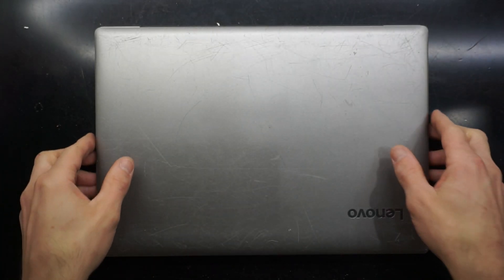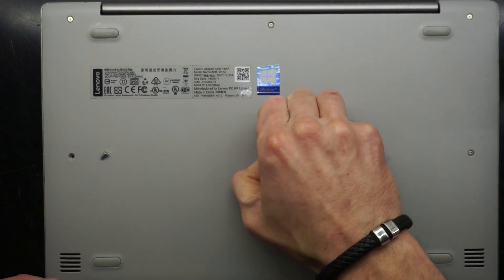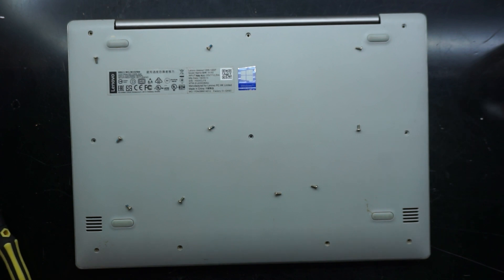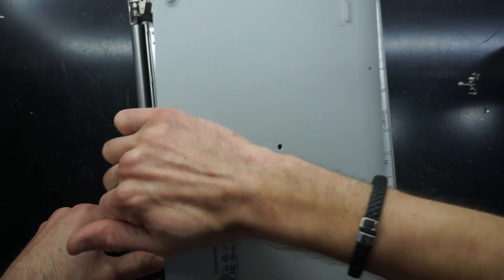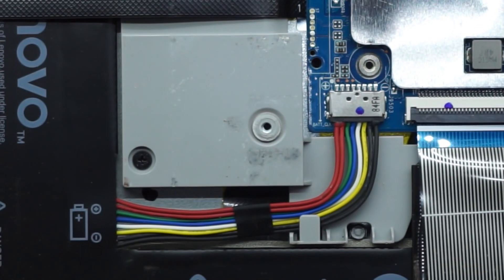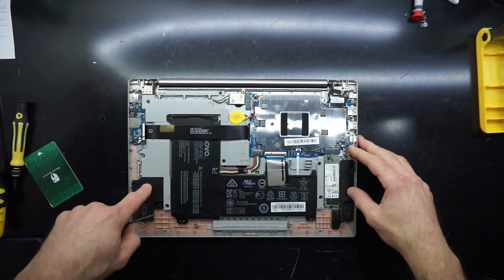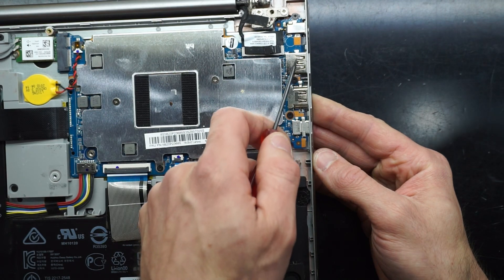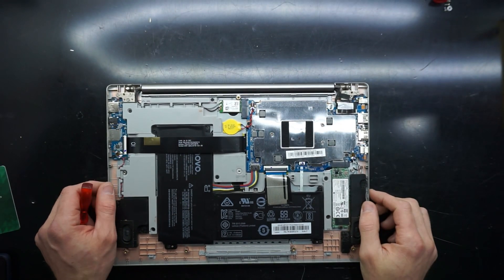Lenovo Ideapad 120S Teardown and upgrade options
In this video i am doing a teardown on the Lenovo Ideapad 120S